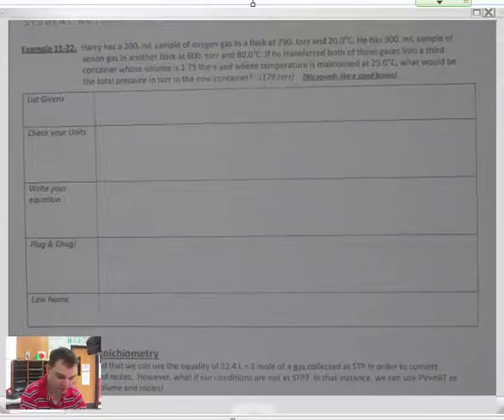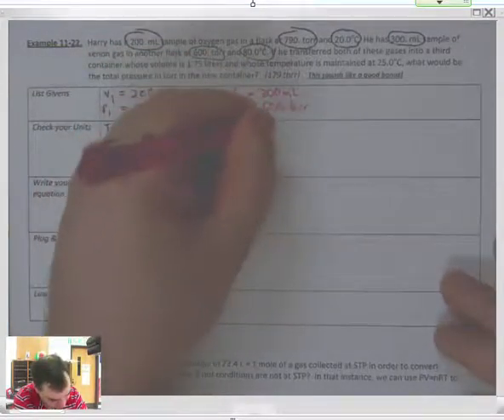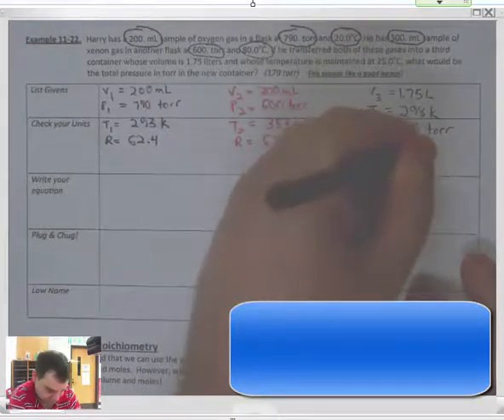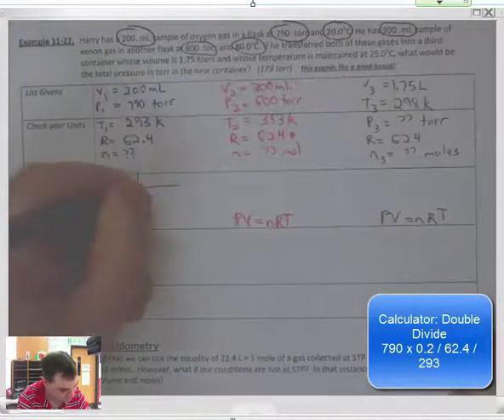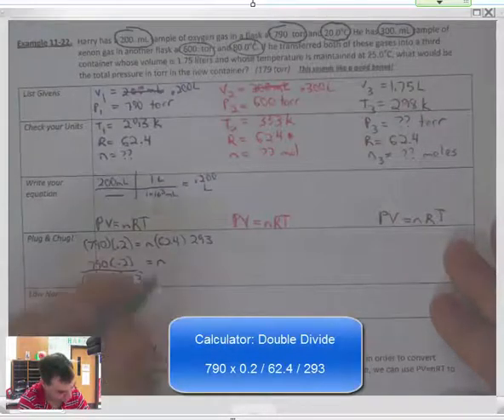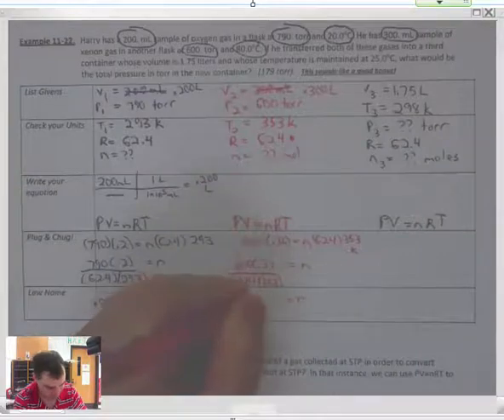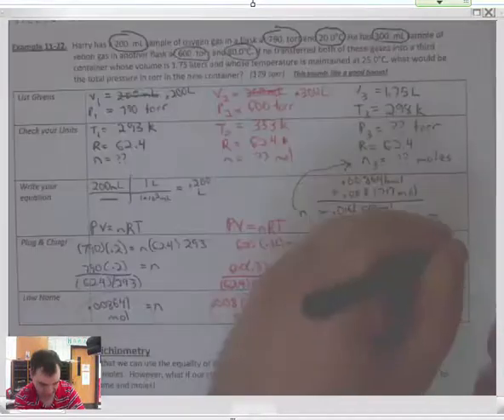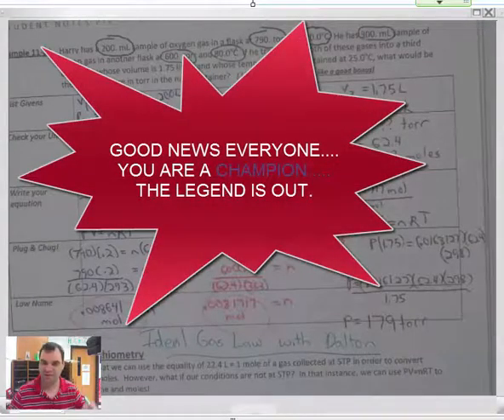ideal gas law with dalton